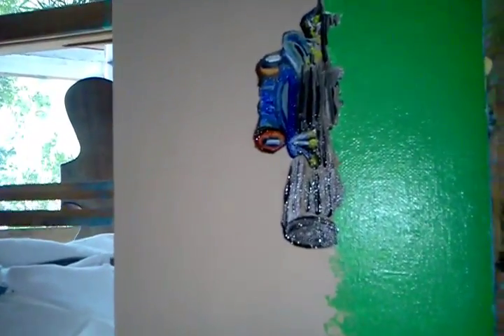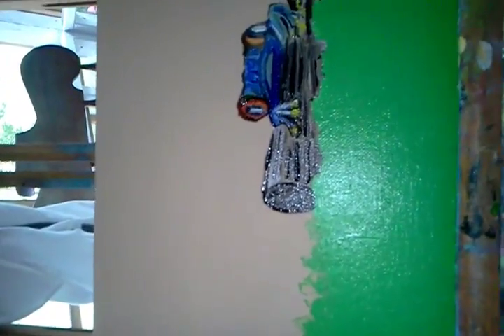Paint and Smile & paint(1)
Cindy Riley Artist.   Texas